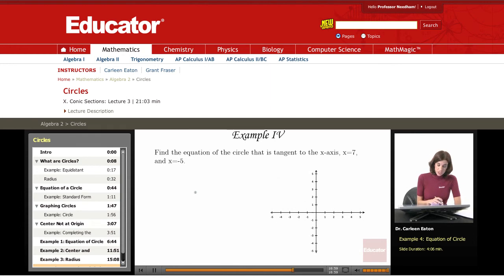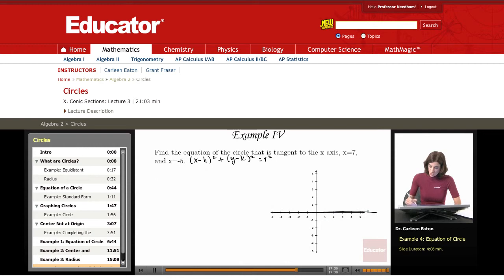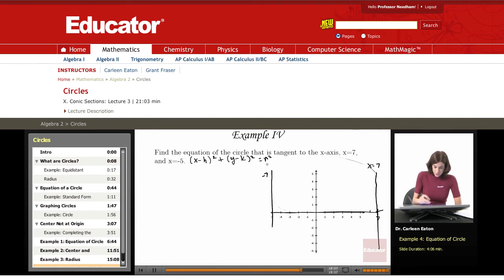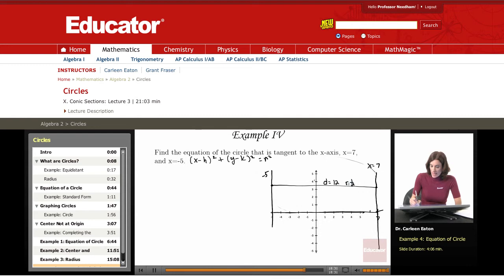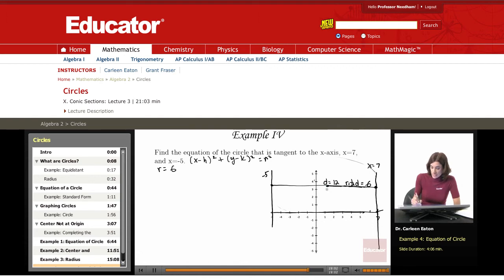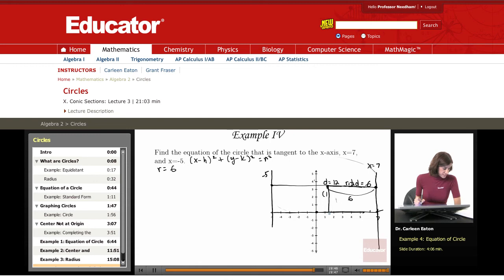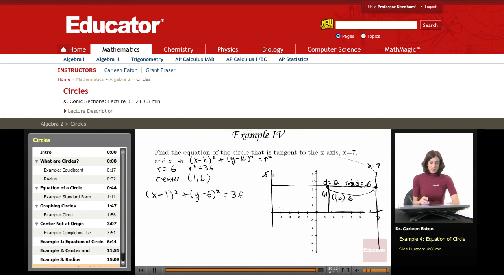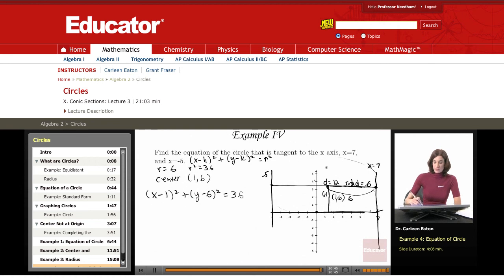Algebra 2: Equation of a Circle